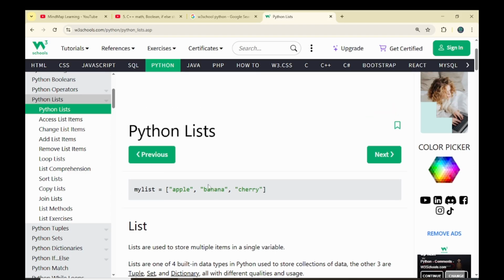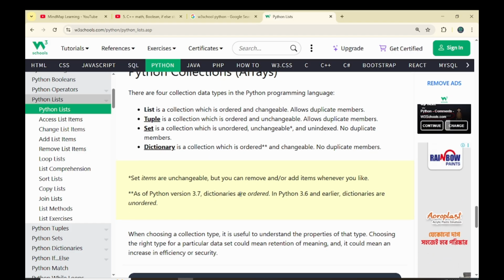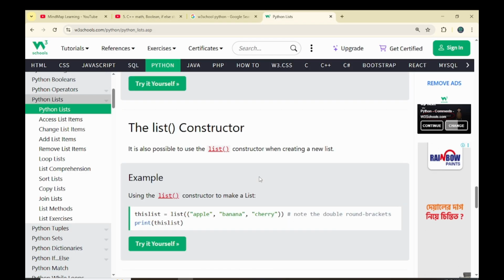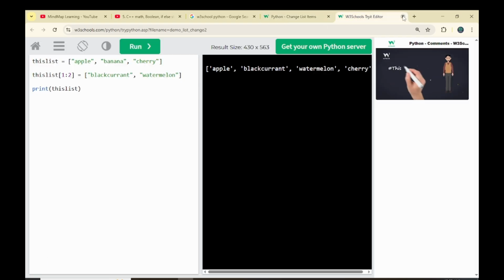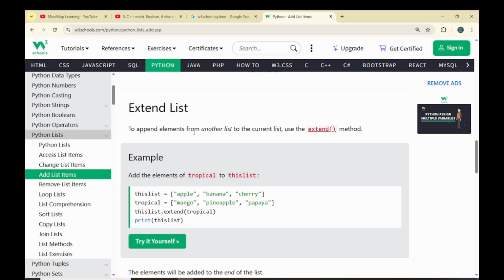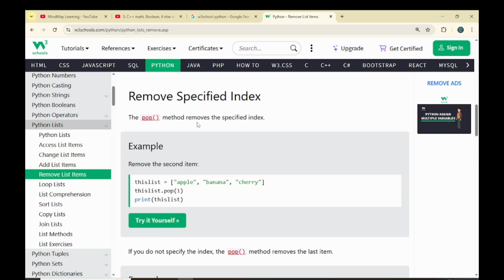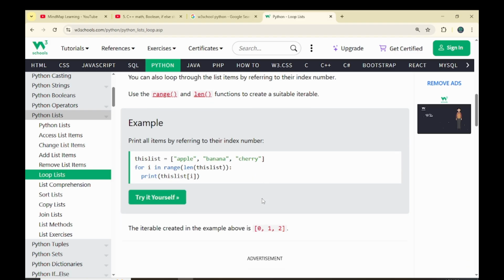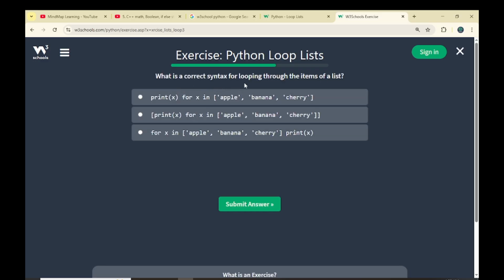6. Python list (Part1)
Welcome to Part 1 of Python Lists!
In this video, you will learn the fundamentals of lists in Python — one of the most important and powerful data structures in programming.

We cover:
🔹 What a list is
🔹 Real-life examples
🔹 Beginner-friendly code demonstrations

By the end of this video, you’ll clearly understand how Python lists work and why they’re used everywhere — from simple apps to big data projects.